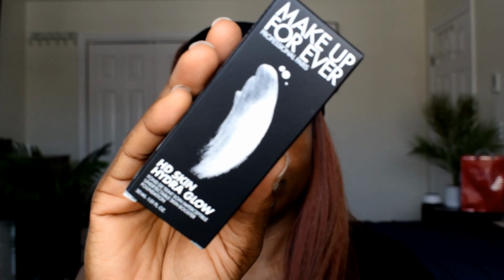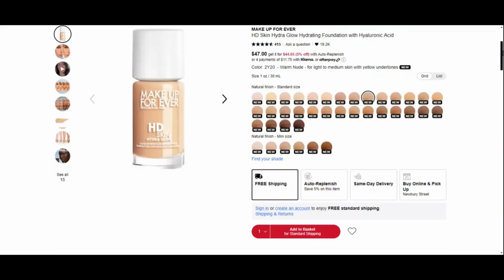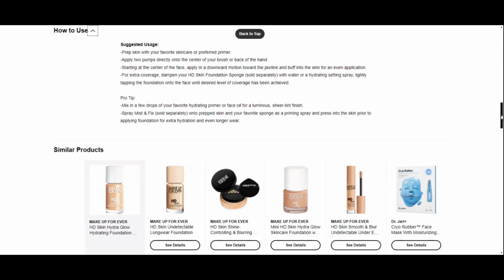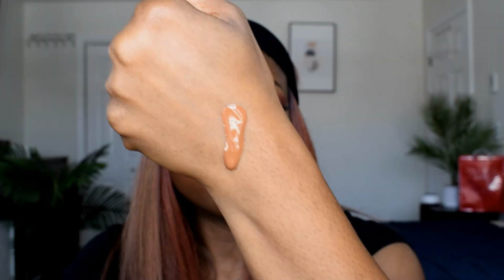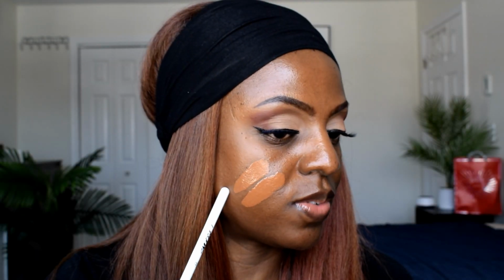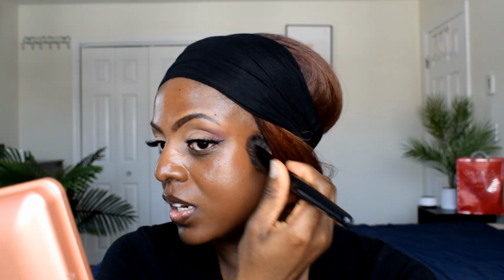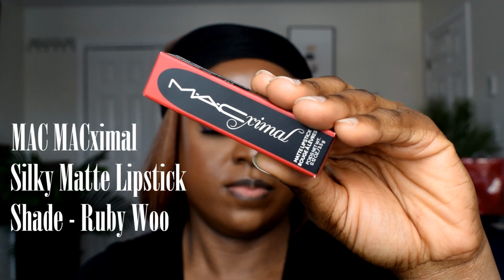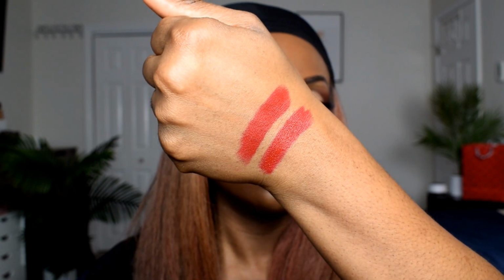New! MAKE UP FOR EVER HD Skin Hydra Glow Foundation | Review | Wear Test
Hello and welcome back everyone. In today's video, I review the new MAKE UP FOR EVER HD Skin Hydra Glow Hydrating Foundation with Hyaluronic Acid. I just may have found another gem! Have you tried this yet?

Products Mentioned:

HD Skin Hydra Glow Hydrating Foundation with Hyaluronic Acid

MAC
MACximal Silky Matte Lipstick
Shade - Ruby Woo

Foundation Shade Reference:
MAC Studio Radiance Serum Foundation - NC50
Dior Backstage Face & Body Foundation - 5N
Dior Forever Matte Foundation - 5N
Haus Labs Triclone Foundation - 470
Urban Decay Face Bond Self Setting Waterproof Foundation - 30 & 32(Best Shade)
Pat McGrath Sublime Perfection Foundation - Medium Deep 27
Smashbox Always On Skin-Balancing Foundation - DW10
Fenty Beauty Soft'Lit Hydrating Longwear Foundation - 420
Maybelline Superstay Skin Tint - 355
Maybelline Super Stay Up to 30HR Wear Lumi-Matte Longwear Foundation - 356
Loreal Paris True Match Super Blendable Foundation - W9.5
Loreal True Match Hyaluronic Tinted Serum - 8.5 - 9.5
Charlotte Tilbury Airbrush Flawless Foundation - 14N
Danessa Myricks Yummy Skin Blurring Balm Powder - 9
SEPHORA COLLECTION Best Skin Ever Foundation - 53.5N
MAKE UP FOR EVER HD Skin Undetectable Longwear Foundation - 4N68
MAC Studio Fix Soft Matte Foundation Stick - NC55
MAC Studio Fix Fluid Foundation - C55
NARS Light Reflecting Foundation - Perth
NARS Natural Radiant Longwear Foundation - Marquises
Juvia's Place I am Magic Radiant Foundation - Tanzania
Bobbi Brown Skin Longwear Foundation - Cool Almond/Golden Almond
New Bobbi Brown Weightless Skin Foundation - Neutral Walnut
Uoma Flawless IRL Foundation - T3
Uoma Beauty SayWhat Foundation - T3N
Lancome Teint Idole Ultra Wear Foundation - 515W
Lancome Skin Idole 3 Serum Supertint Skin Tint - 50W